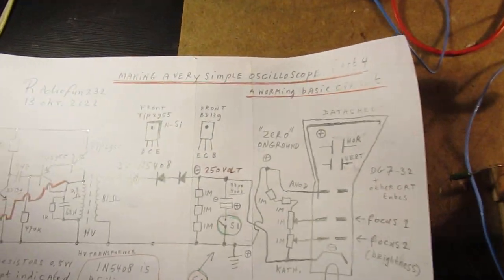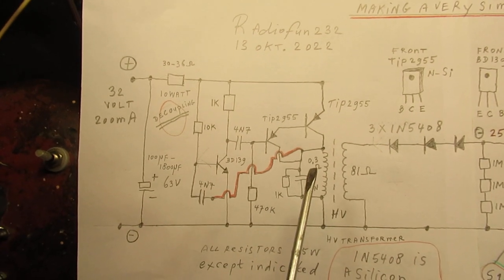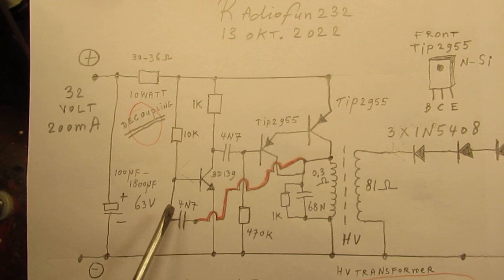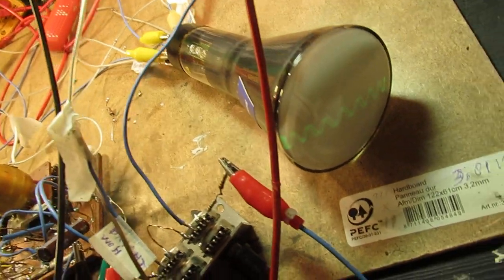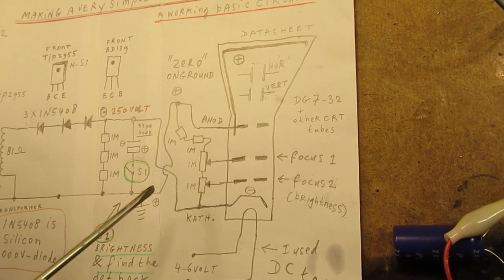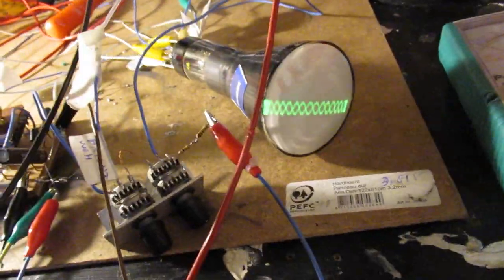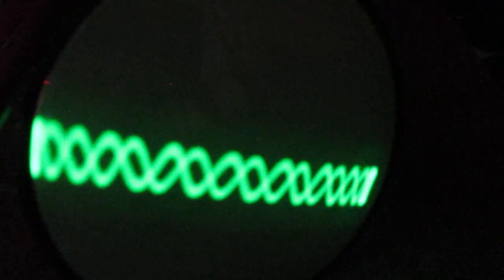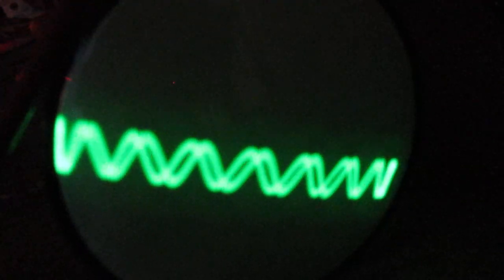Making a very simple oscilloscope Pt. 4: a basic working HV osc. circuit with an output of 250 V DC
Please read the description/textbox first.

Please note: in this demo the oscilloscope tube DG 7-32 was not used (by purpose) on its nominal Anode-Cathode voltage of 300-400 Volts DC (400 V max).

(proper grid connections focus & brightness cf. the datasheet of the DG 7- 32).

The HV oscillator in this new vid (13 oct 2022) only gives out 250 Volts DC. Thus that mean that everything is under-dimensioned?

Yes and no. The tube works properly with this lower Anode-Cathode voltage, but of course there must be/had to be some adaptations regarding the “focus” and the “brightness” grid.

These grids/electrodes are, by the way not “grids” but “tube like” structures, working with equipotential (and other potential) voltages to focus the electron beam.

Important: when you want the brightness grid to be on the maximum negative potential: connect a resistor of 45 K-1M to the cathode grid, to get the situation where the brightness grid can be dipped to the extreme negative of the HV supply.

Because electrons are (in general) negative & can be seen as particles (even as wave forms, btw) these negative charged particles (or a focused beam of them inside this CRT tube) can be/will be deflected by negative charges/fields. Say pinched away (-) or attracted (+).

These fields/charges can be attributed to the horizontal or vertical plates inside the CRT, thus making the dot on the screen (say the electron beam inside the tube) move.

Thus the dot on the screen of a CRT can move to more or less all positions, left-right, up-down, even can move out of the screen (face) of the CRT.

Important to tell regarding this schematic: you can get into the situation where everything works OK (!), HV is there etc. But you don’t see anything on the screen (…)?

Did you do something wrong? No.

Disconnect the electrolytic capacitor (33 uF-400 V) on the secondary of the HV transformer. Reason for S1 in the circuit.

If so you will only have to do with the pure static charges that must be there (pure static!) that make the CRT work: electron beam, deflection, proper positioning of the electrostatic deflection plates, etc.

You will see that dot on the screen again when you disconnect that electrolytic capacitor. That 33 uF worked best in this case/schematic (tested).

When charges “heap up” on the deflection plates: take time. All the static voltage deflection plates (hor-vert) are in a vacuum, so it can take a lot of time before static charges on the deflection plates are flown away, via the air, etc.

Remedy: connect plates with 1 electrode of them via a crocodile clip to earth to discharge them.

To know: In old school TV sets (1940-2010 etc.) the HV oscillator was calculated to work precisely (!) on its best HV output with the normal internal capacitance (inside layer) of the Television tube. Of course with the line frequency, around 16 KC.

Thus: maximum HV out with the CRT tube (its inner side) as “load capacitor” to which the HV was connected.

That was also the reason why often old school CRT television tubes failed after (say) 6-8 years or so: dust heaped up around the CRT, acting as capacitance/resistance, bringing the oscillation frequency of the line oscillator (around 16 KC) down.

Thus bringing the HV on the CRT also down to a situation where the light on the TV tube dimmed, or the tube started to flicker, etc.

Please note: in the final part of the video I talk about the risk of electric shocks. The risk is this:  touching the output of the HV transformer (250 V at 16 KC, paralleled to that is a 33 uF capacitor) with your hand/body can give a not too heavy shock. Please note: hold children and heart patients away.

In a "throw away camera" there is sometimes a flash unit. That is, effectively, more dangerous when you open that camera and get in contact with that flash capacitor.

I keep all my YT videos constant actual, so the original video’s with the most recent information are always on YouTube. Search there, and avoid my circuits that are republished, re-arranged etc.

I cannot help that these things happen. Upload 13 oktober 2022.